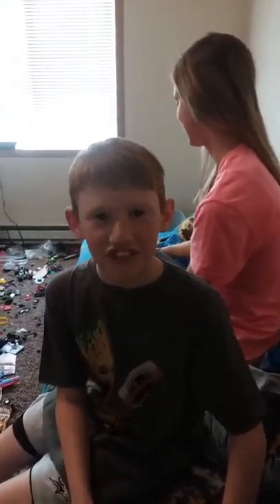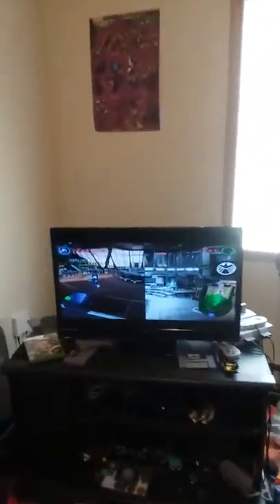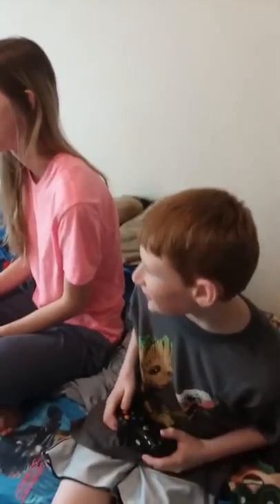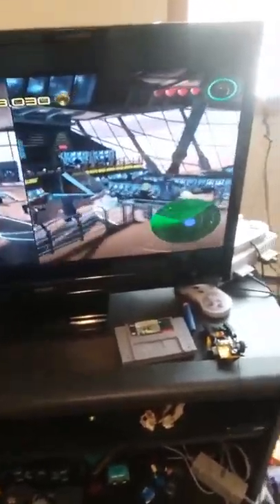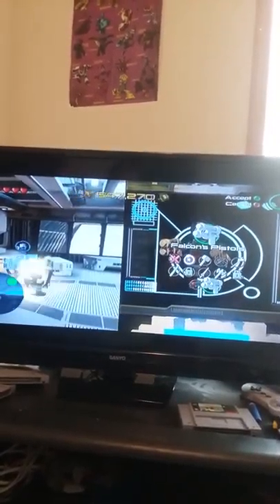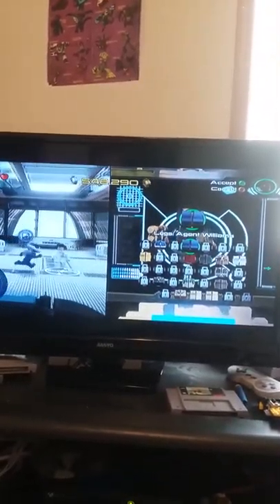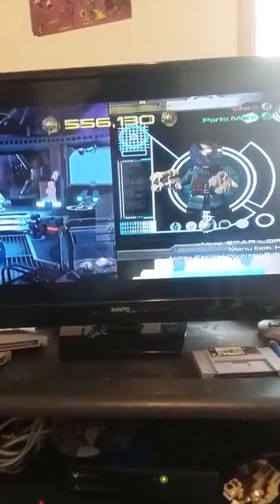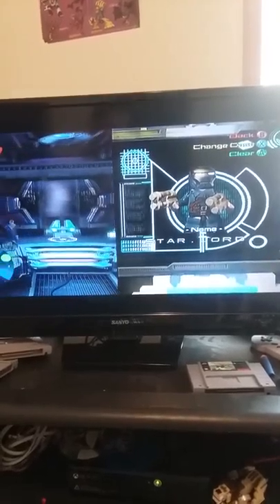Creating Starlord and Rocket with Megan